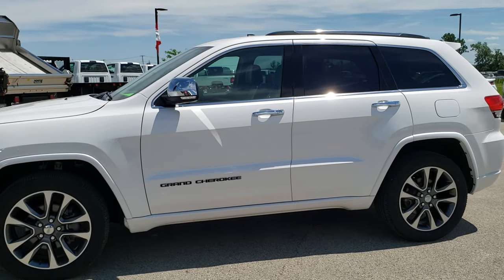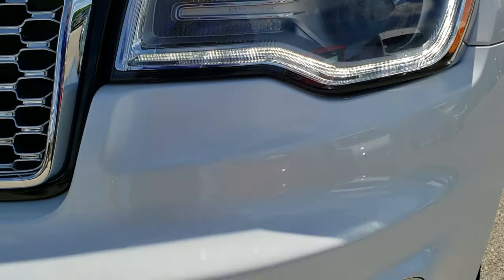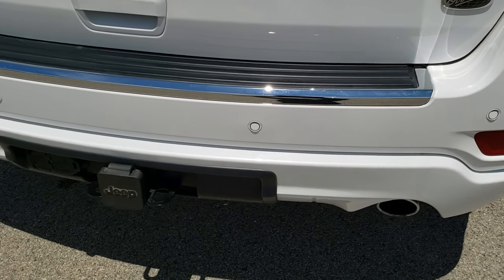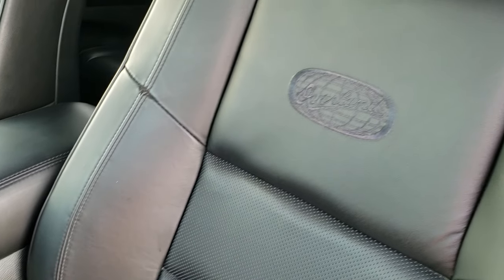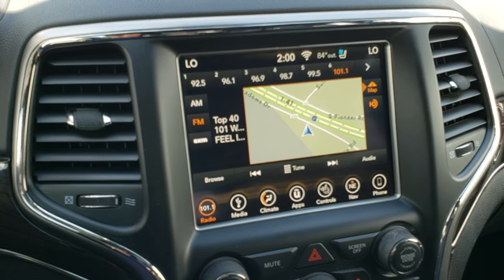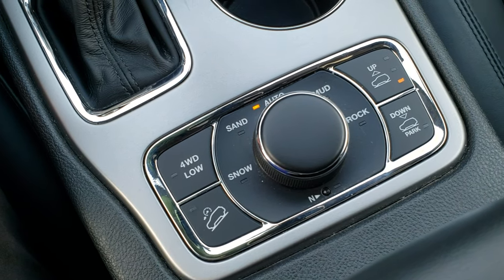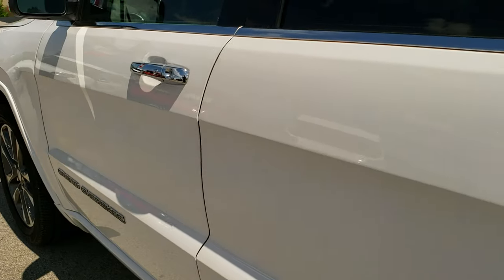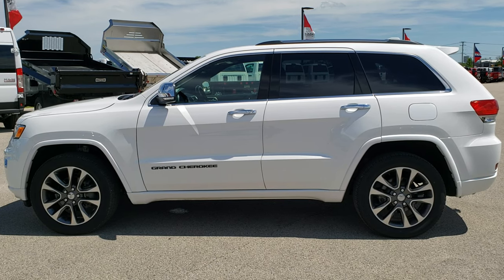2018 JEEP GRAND CHEROKEE OVERLAND IVORY 3-COAT WHITE WISCONSIN WALK AROUND REVIEW SOLD! 8J449A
2018 JEEP GRAND CHEROKEE OVERLAND IN IVORY 3-COAT METALLIC

2018 JEEP GRAND CHEROKEE OVERLAND IN IVORY 3-COAT METALLIC

STOCK: 8J449A
PRICE: $38,991
MILES: 11,516
MAKE: JEEP
MODEL: GRAND CHEROKE
VIN: 1C4RJFCG5JC457225
LOCATION: FOND DU LAC OSHKOSH WISCONSIN, 54937 TRUCKS ON 41

1 OWNER! CLEAN TITLE HISTORY! 3.6 Liter DOHC V6 Pentastar Engine with ESS Electronic Start/Stop Technology, 295 Horsepower, Overland Package, 8 Speed Automatic Transmission, Quadra-Trac II System 4x4 Four Wheel Drive 4WD, Quadra-Lift Air Suspension with Height Adjust Leveling System, Selec-Terrain System with Snow/Sand/Mud/Rock Selectable Terrain Settings, Factory GPS Navigation System, Power Panoramic Vista Roof Sunroof Moonroof Sun Roof Moon Roof, Reverse Backup Camera Rearview Camera, Blind Spot Monitoring with Rear Cross-Path Detection, Start / Stop Technology Start/Stop, Non Smoker, Dual Power Air Conditioned Ventilated and Heated Seats, Black Ebony Leather Seats, Bucket Seats, Memory Driver's Seat, 2nd Row Heated Bench Seating, Towing Package with Receiver Trailer Hitch and Trailer Wiring Tow Package, Heated Power Mirrors, Power Fold in Power Mirrors with Built-in Directional Signals and Blind Spot Indicators, Electronic Stability Control Traction Control ESC, Downhill Assist Control DAC, Bridgestone Ecopia H/L 422 265/50 R20 Tires, 20 Inch Rims Premium Wheels, Painted and Polished Aluminum Rims Premium Wheels, Four Wheel Disc Brakes, Fog Lights, HID High Intensity Discharge Headlights, LED Running Lights, LED Tail Lamps, Reverse Sensors, Blind Spot and Cross Path Detection System, Easy Fuel Capless Fuel Fill, Chrome Tipped Exhaust, Chrome Trimmed Grill, Chrome Trimmed Mirrors, AM / FM Radio Tuner, Sirius/XM Satellite Radio Capabilities Sirius / XM, Uconnect (R) 8.4 AM/FM System 8.4 Inch Touchscreen with AM/FM, 7-Inch Multi-View Display, SOS / Assist System, U Connect Hands Free Bluetooth Hands-Free Phone System Blue Tooth, Auxiliary MP3 Jack Portable Audio Connection, Factory Subwoofer, SD Card Slot, USB Jack Portable Audio Connection, Enter-N-Go System Keyless Entry System, Keyless Entry with Factory Remote Start, Push Button Start, Power Raise and Close Rear Gate, Rear Window Defroster, Adjustable Height Seatbelts, Driver and Passenger Front Air Bags, L.A.T.C.H. Child Safety System, Side Curtain Air Bags SRS Safety Restraint System, 2nd Row Power Windows, Heated Steering Wheel Multi-Function Steering Wheel Controls, Homelink System with Three Programmable Buttons for Garage Doors, Lighting Systems & Security Systems, Compass, Outside Temperature Display and Mileage Display, Dual Multi-Zone Climate Control , Fold Down Rear Seats, Factory Floormats, Woodgrain Dash And Door Trim, Air Conditioning AC, Cruise Control, Power Locks, Power Windows, Automatic Headlights Autolamp, Power Tilt/Telescope Steering Wheel, 115V / 150W Auxiliary Power Outlet, 3 Year / 36,000 Mile Remaining Factory Bumper to Bumper Warranty, Whichever comes first, 5 Year / 60,000 Mile Remaining Powertrain Factory Warranty, Whichever comes first, White Ivory Metallic Clearcoat,

STOCK: 8J449A
PRICE: $38,991
MILES: 11,516
MAKE: JEEP
MODEL: GRAND CHEROKE
VIN: 1C4RJFCG5JC457225